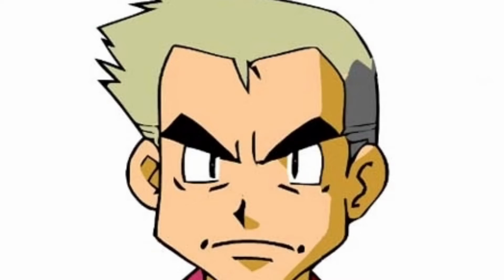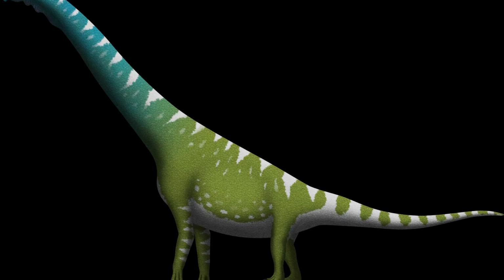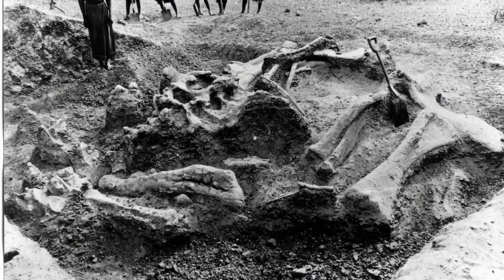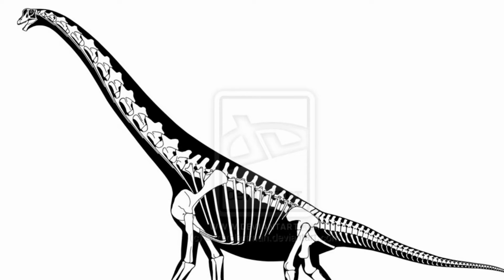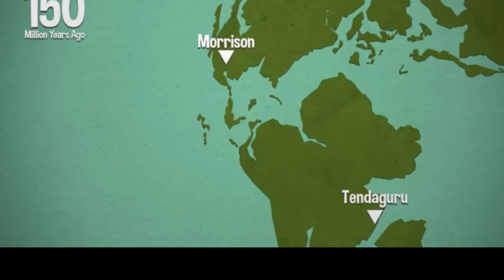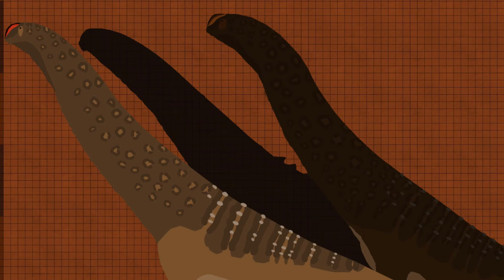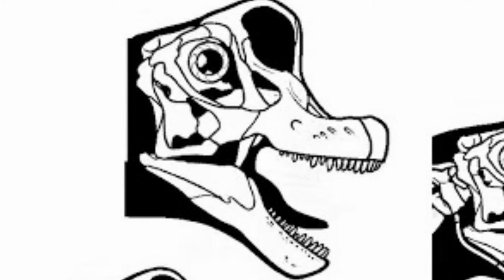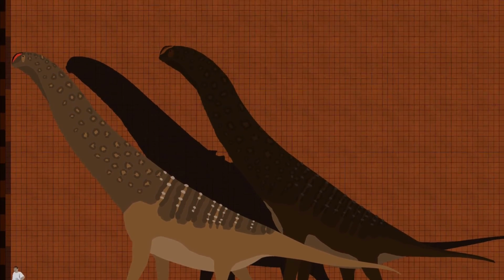The truth about "Brachiosaurus" in media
We all know and love Brachiosaurus, but what if I told you you're calling the wrong animal Brachiosaurus?

Hey guys, I'm back! And boy to we got a big fish today!!

pictures used

The Isle "Brachiosaurus"- The Isle devs
Jurassic Park "Brachiosaurus"- Universal studios
Giraffatitan smash- Fragillimus335
Battle of the brachs- Paleop
Day 2, Favorite Sauropod- Dontknowwhattodraw94
Your dinosaurs are wrong clips- TheGeekGroup
Brachiosaurus altithorax-  brolyeuphyfusion9500
Skeletals of Giraffatitan and Brachiosaurus- Scott hartman
Last picture- IsisMasshiro

Music

Firered/leafgreen battle theme- Nintendo/gamefreak
Primeval theme- ITV
We are all connected- Disney
an everlasting love- Andy gibb

Next video- a reaction to a certian girl by the name of McKenna!!!